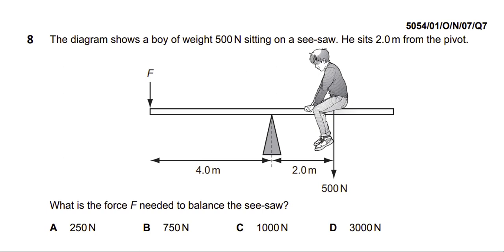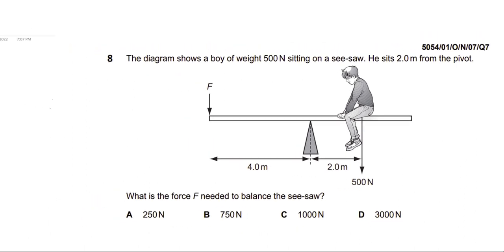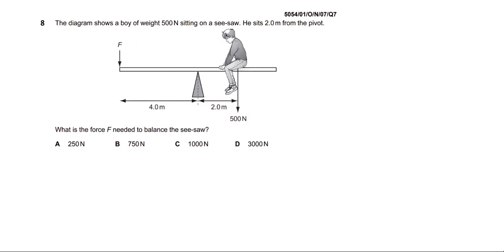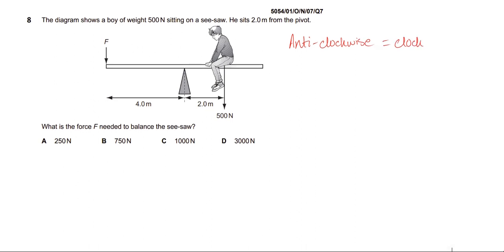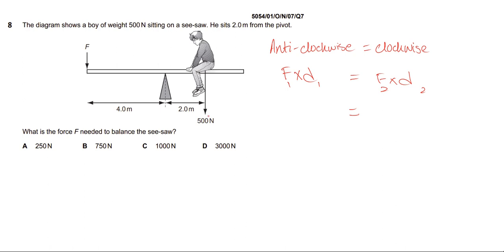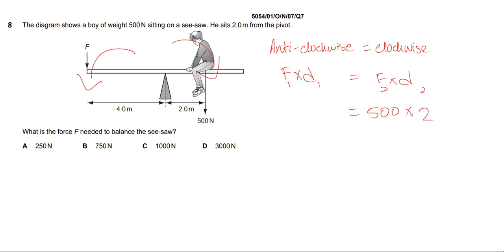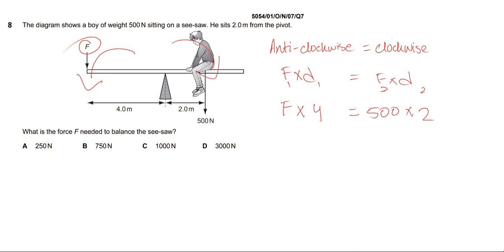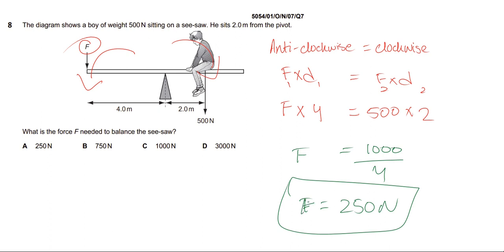O/N-2007-P1-Q7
What force F the see-saw needed to balance.
A,B,C,D